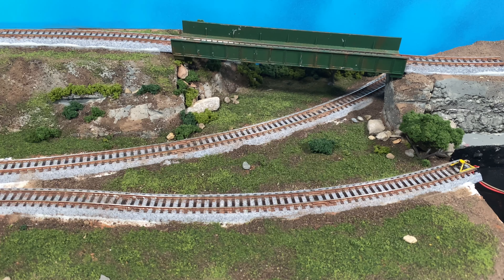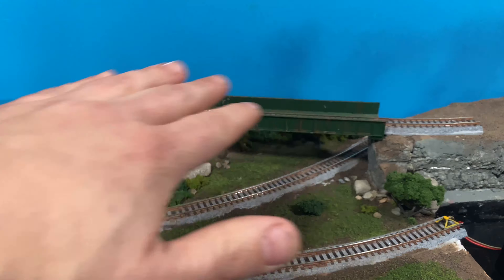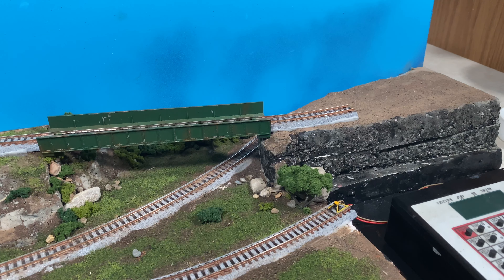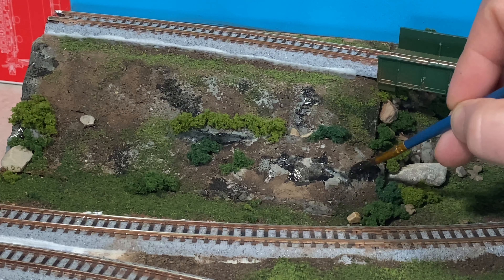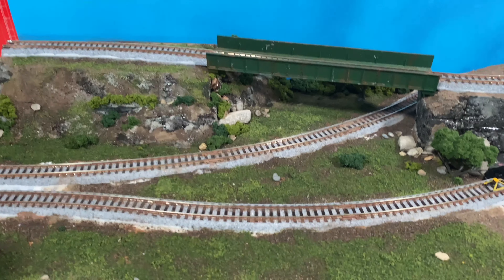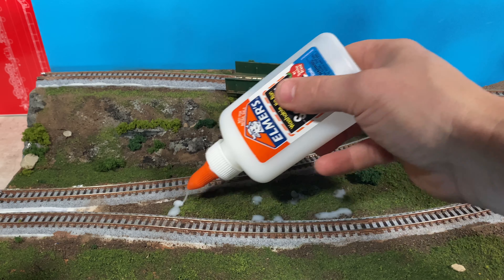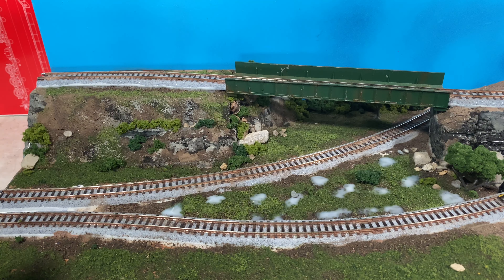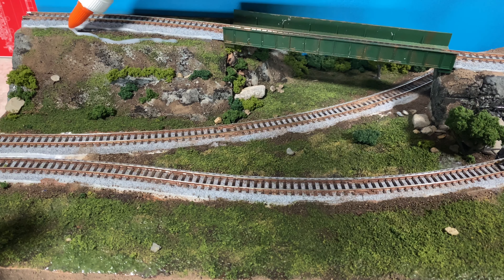Operation Mobile Review: Episode 3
Building a mobile layout for N Scale model reviews